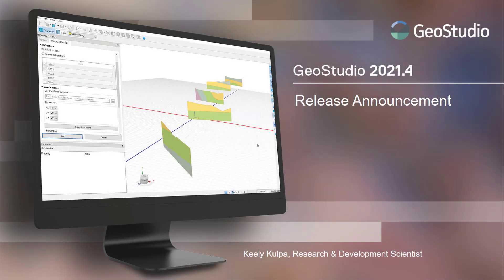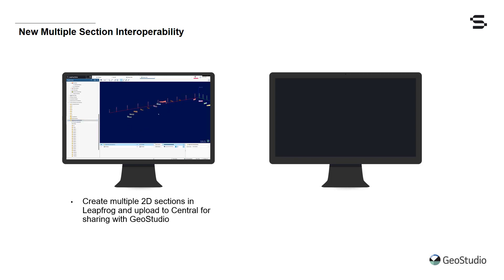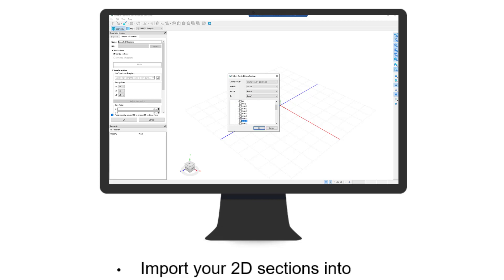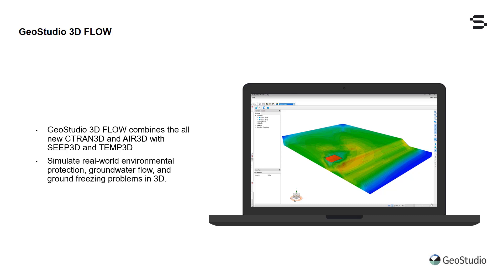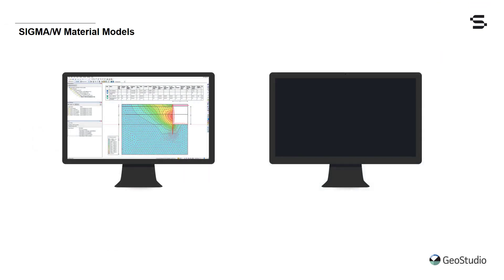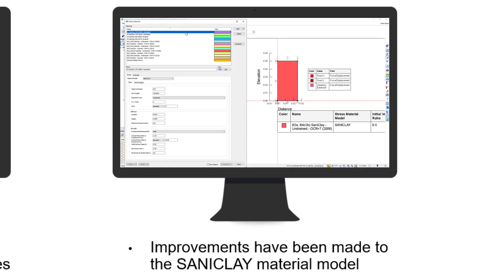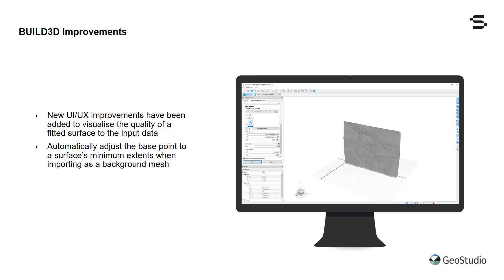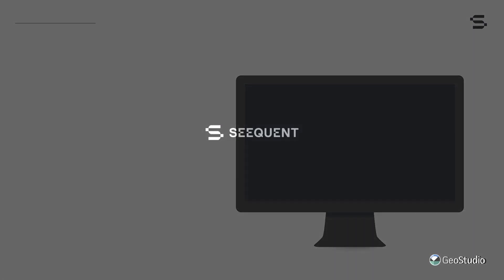GeoStudio 2021.4 Release Announcement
GeoStudio 2021.4 continues our journey to a digital twin with greater interoperability between Leapfrog geological modelling and GeoStudio geotechnical analysis.

This video introduces the new features and functionality available in GeoStudio 2021.4. This includes the new multiple 2D section interoperability, GeoStudio 3D FLOW with CTRAN3D and AIR3D, and the addition of the Soft Soil Cap material model to SIGMA/W. BUILD3D and SANICLAY material model improvements have also been included in this release.

What's included in this video:
0:00 Introduction
0:18 Multiple Section Interoperability
1:35 GeoStudio 3D FLOW
2:25 SIGMA/W Material Models
3:08 BUILD3D Improvements
4:05 Conclusion